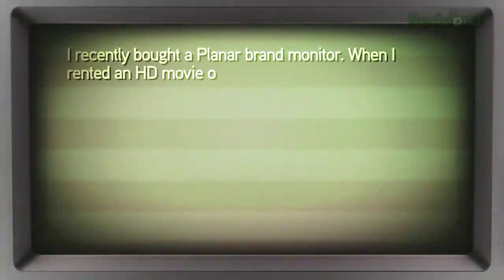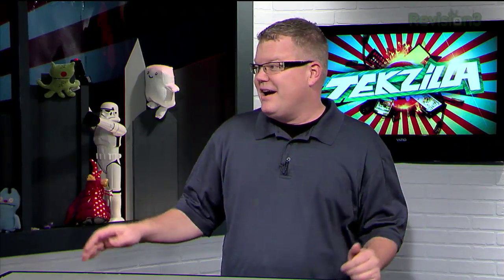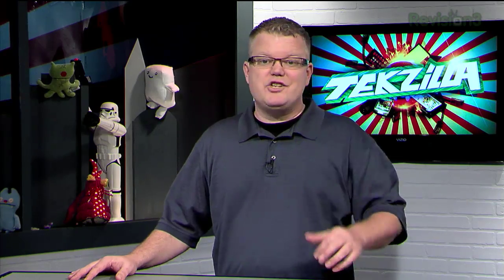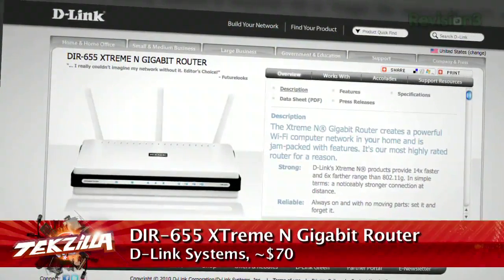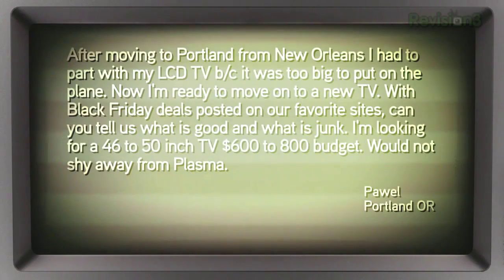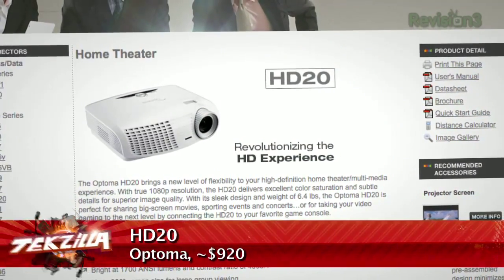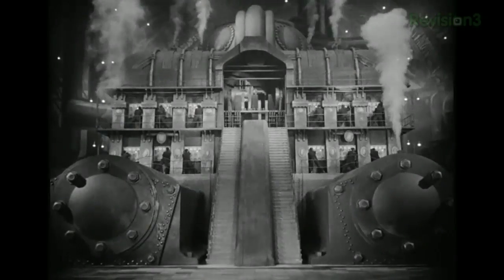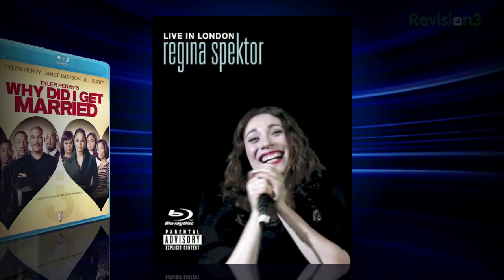Infinite Contrast Ratios Are Useless, Fix HDCP Issues, Our 50" HDTV Pick! - HD Nation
What is the best PS3 audio output? How do you get around HDCP restrictions? Is an infinite contrast ratio real? And the new Blu-ray releases for November 23rd, 2010!